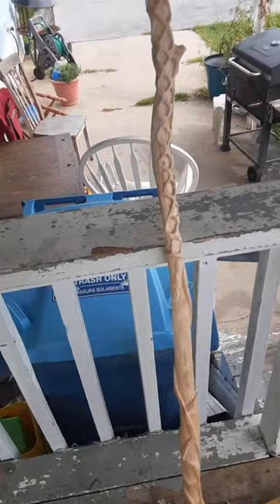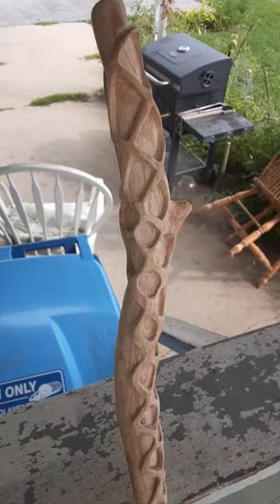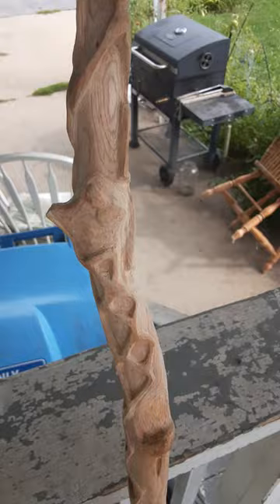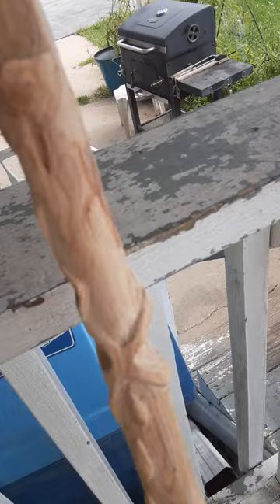almost ready for varnish!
Walnut wooden stick stripped & carved to create a thing of beauty. Shaped in a honeycomb design. It has a shape in it that reminds me of a thing to eat. I wonder if you can find it in the video?